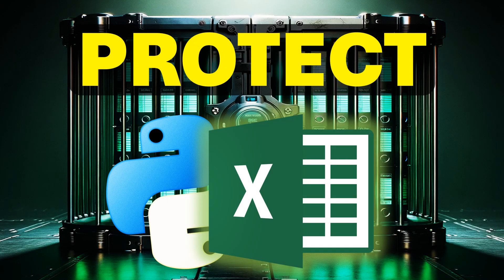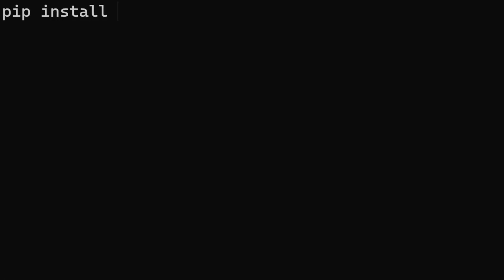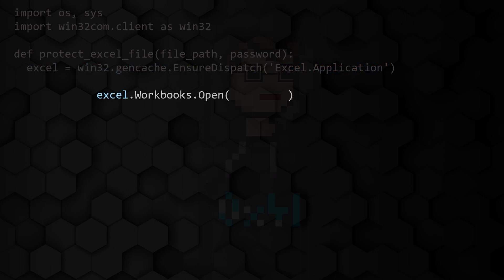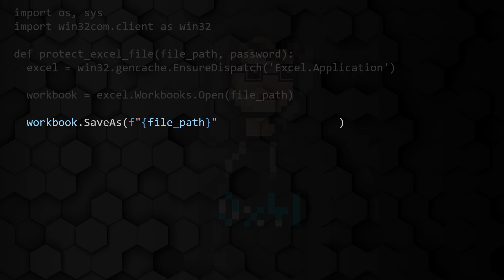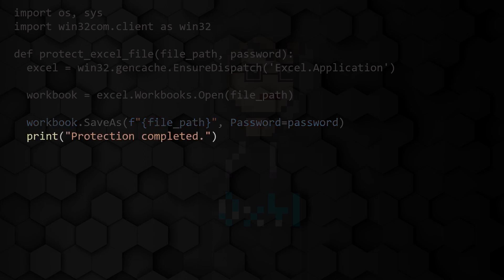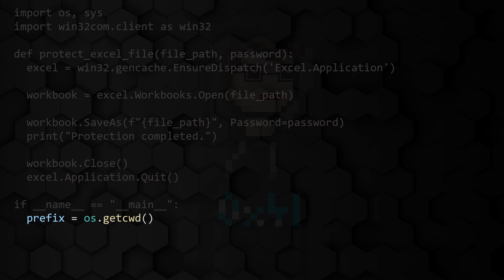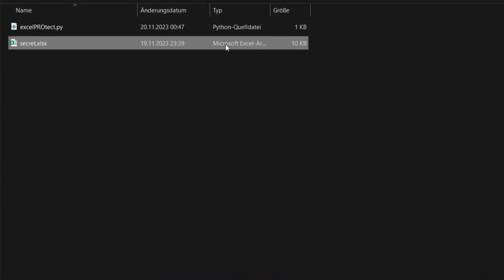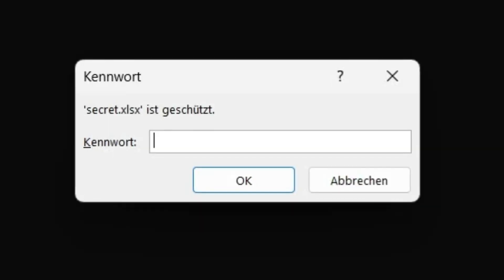PROTECT your EXCEL files with Python! 🔒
In this video I will show you, how to protect your .xlsx documents with Python!